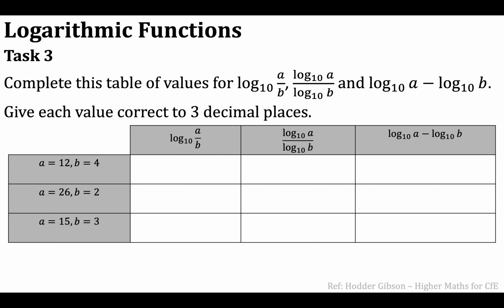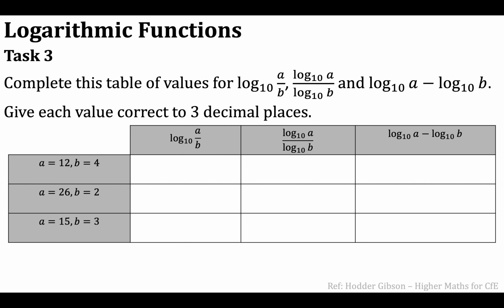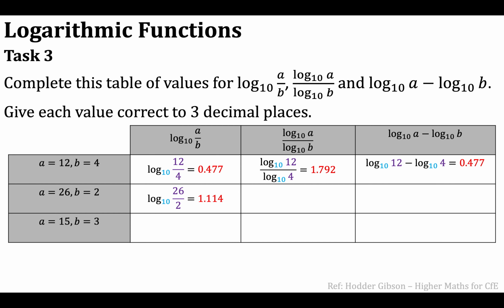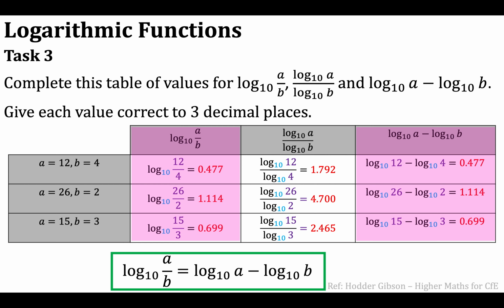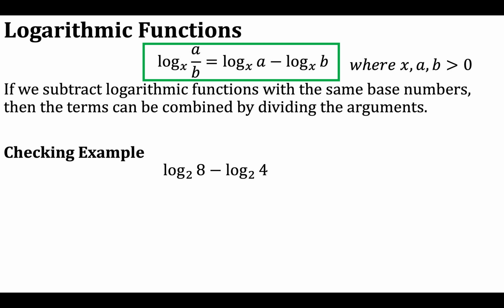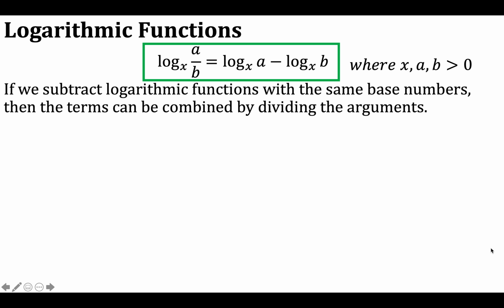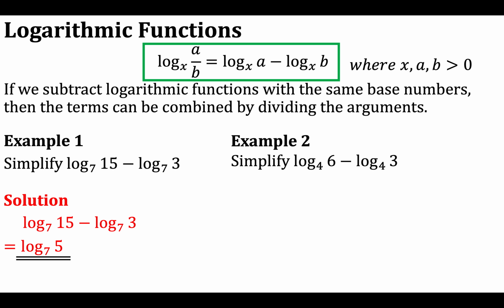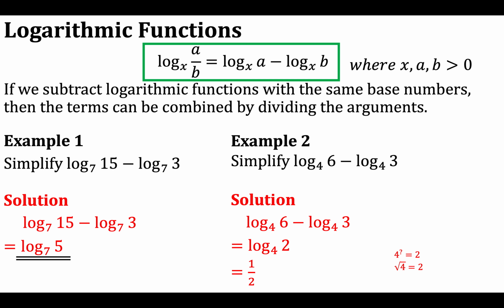2. Properties of Logarithmic Functions 2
SQA Higher Mathematics - Exponentials & Logarithms (B) - 2. Properties of Logarithmic Functions 2